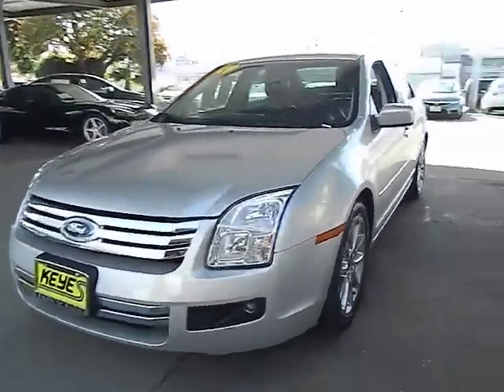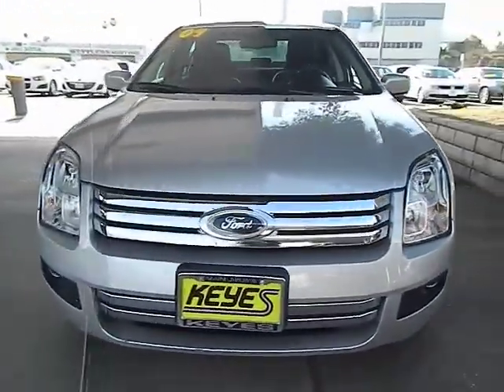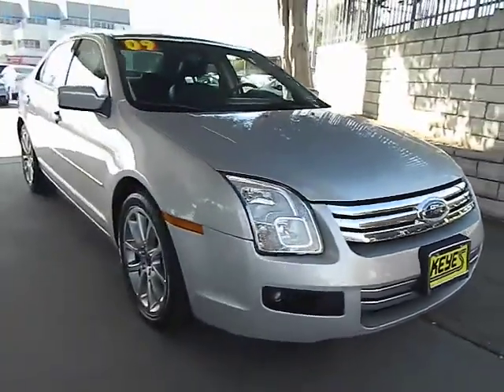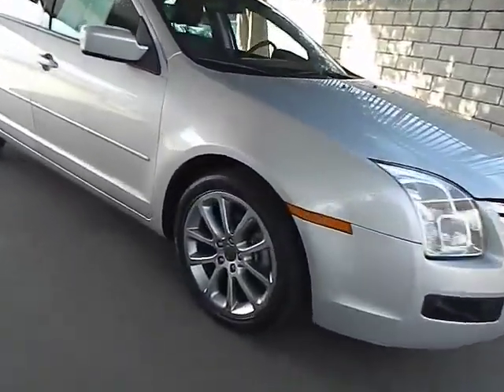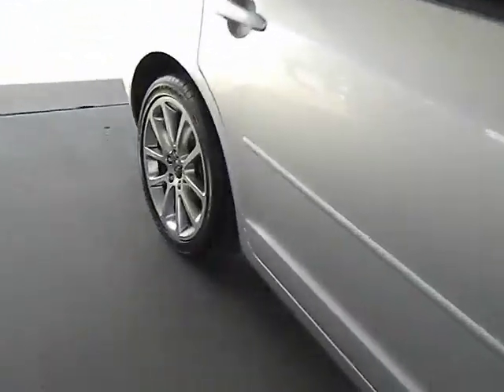2009 Ford Fusion - SE Sedan 4D Los Angeles Van Nuys Burbank North Ridge Los Angeles CA 320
2009 Ford Fusion

Keyes Chevrolet
6001 Van Nuys Blvd